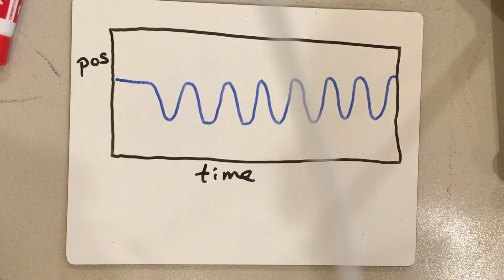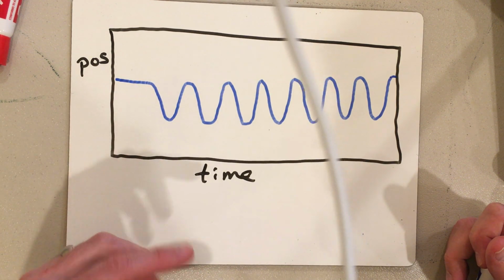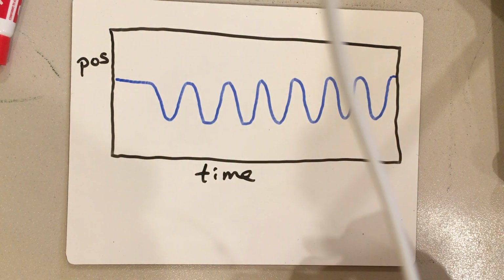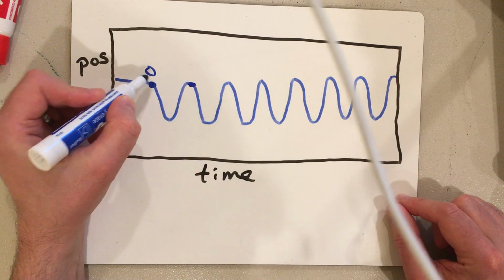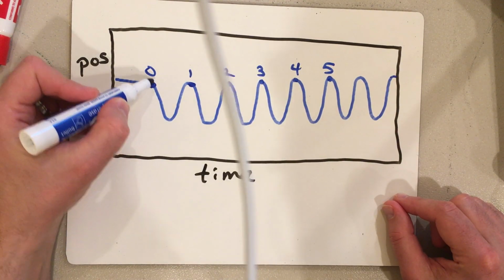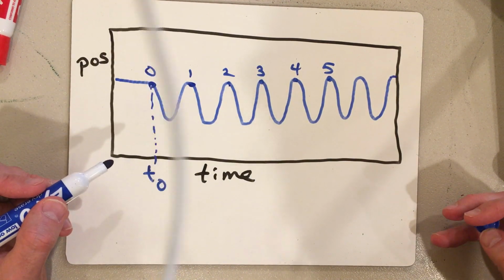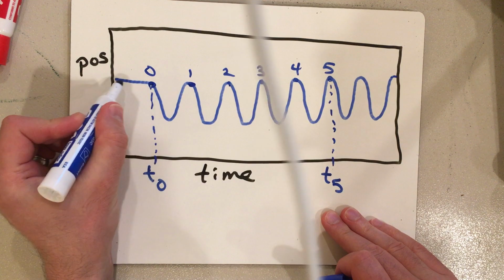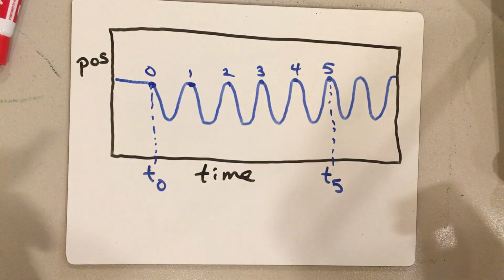SHM lab graphs explanation